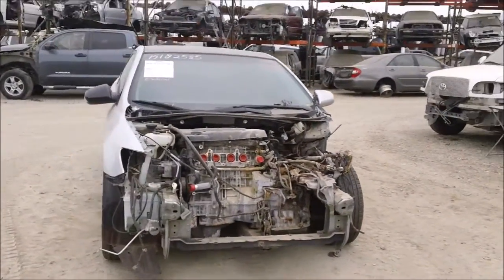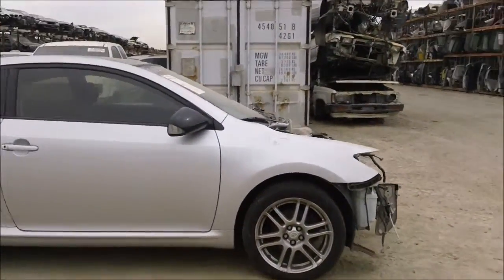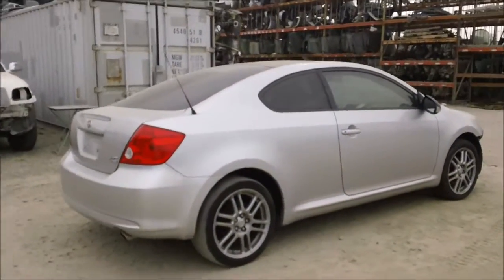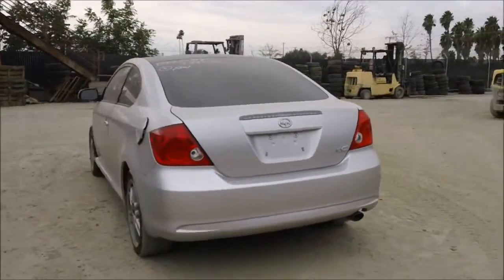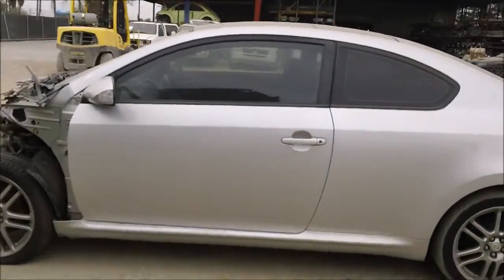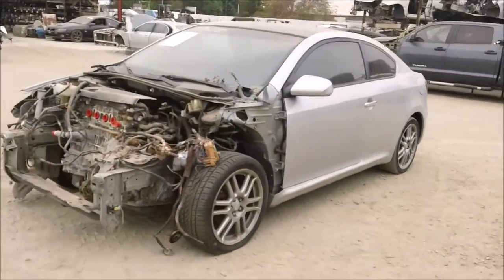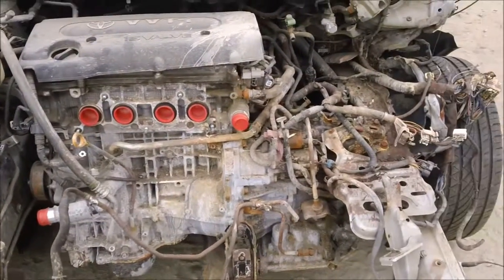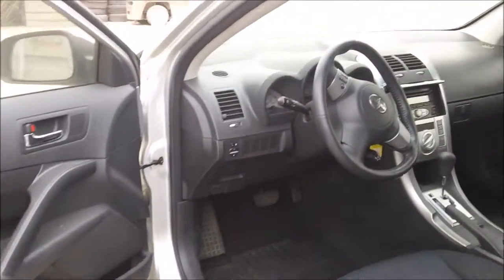2006 Scion TC 15204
Welcome to Fresno TAP Recycling, today we are showing a 2005 Scion TC that we will be parting out soon. If you are interested in any part of this car please don't hesitate to give us a call at or you can find parts of the vehicle being sold on our eBay store page fresno_tap_recycling. You can find more pictures of this car and many more Japanese made cars on our you can even "like" us on Facebook. If you are local you can come into our store we're located at 4688 South Chestnut, Fresno, CA 93725 just look for the red van in the sky!